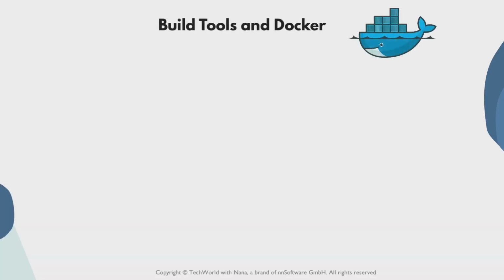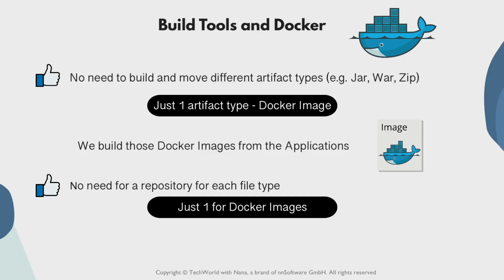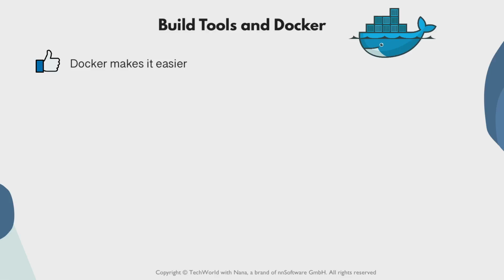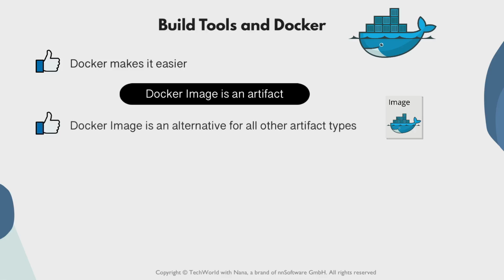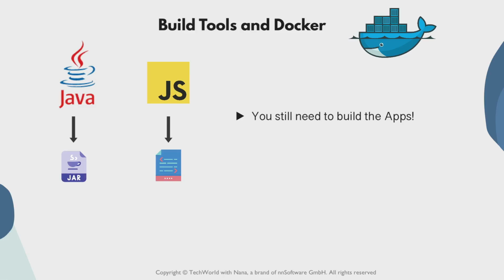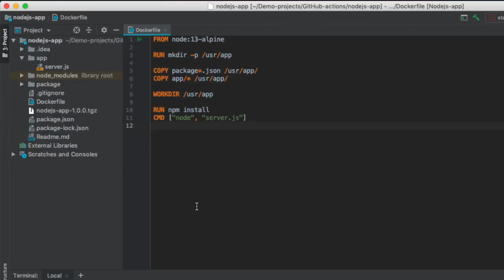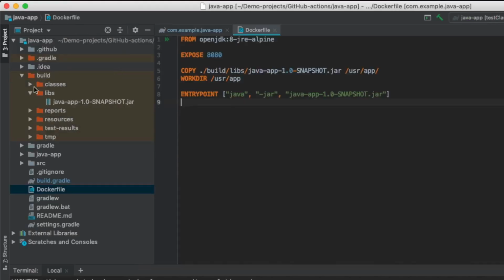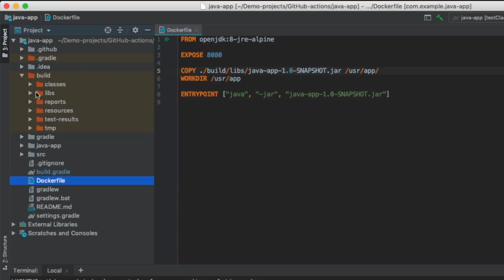4.12 Build Tools and Docker |TechWorld with Nana